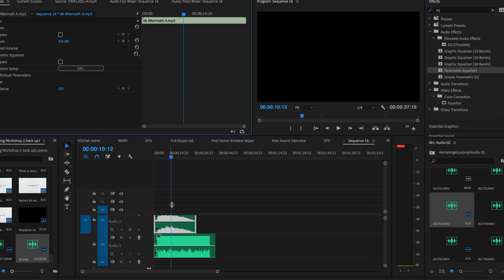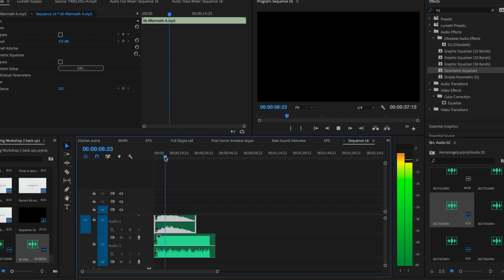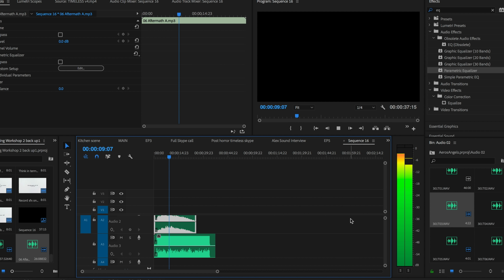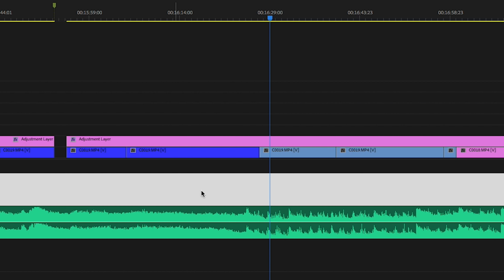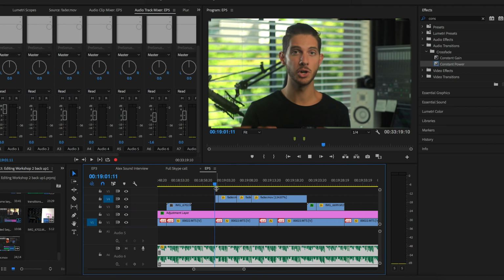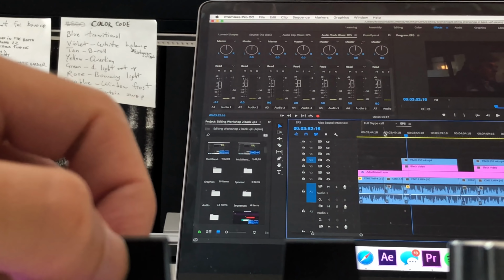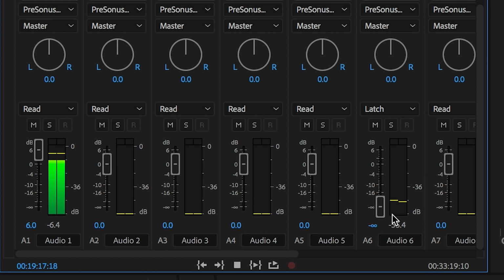CINEMATIC SOUND DESIGN - Key Ideas and Audio Effects in Premiere Pro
Today we talk about 5 key theory tips and concept ideas for great cinematic sound design, a few practical effects in Premiere Pro for audio right in Premiere Pro. Then we'll chat with Alex from 344 Audio, a sound designer based in Manchester, England.

344 Audio is an Audio Post Production Company in Manchester, England.